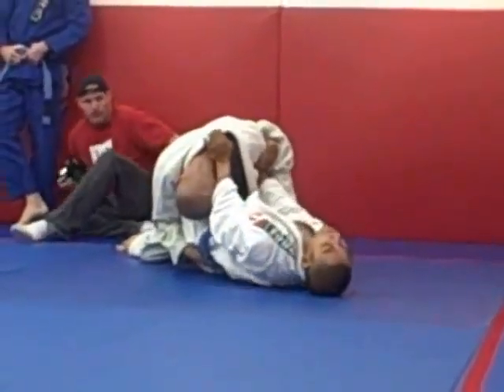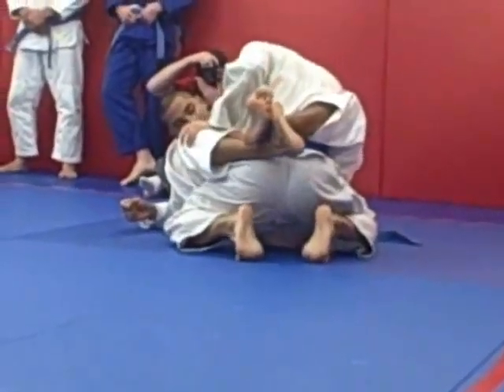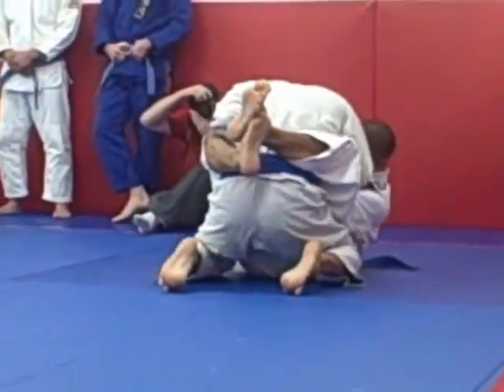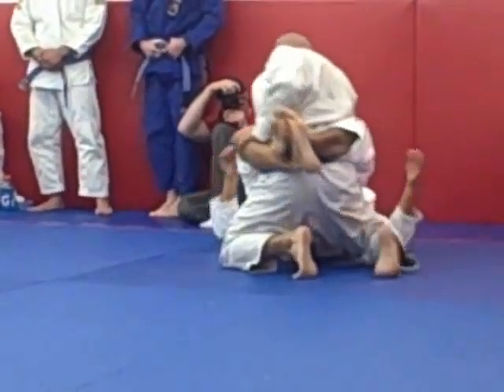Mels First Match.avi